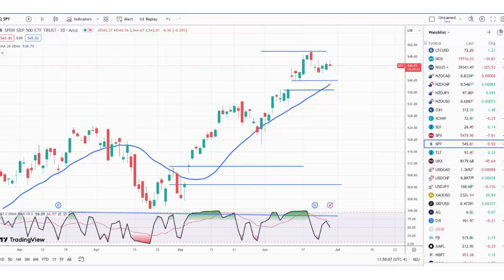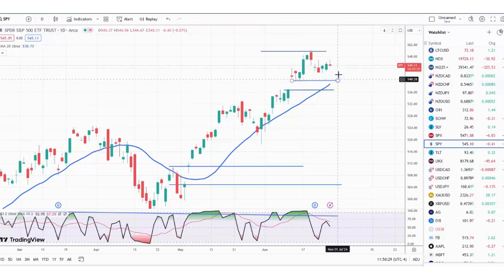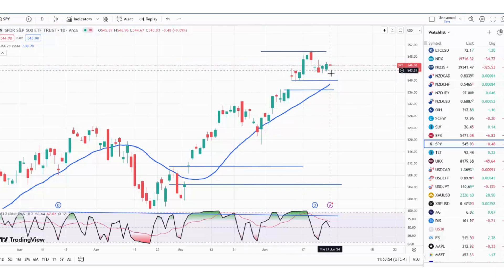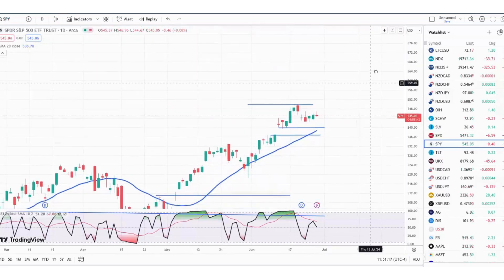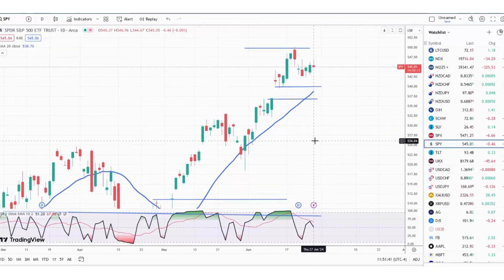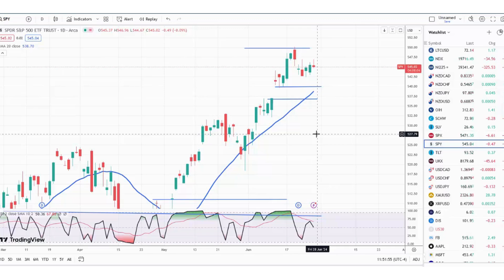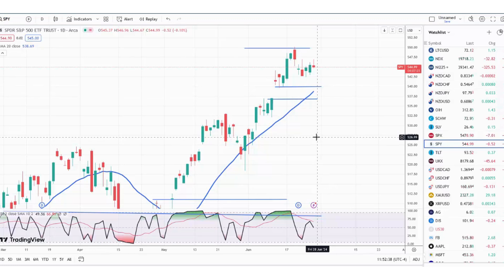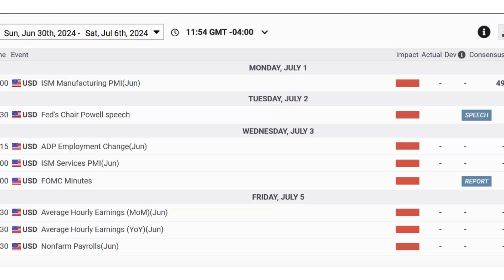FFR Trading Market Minute for June 28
Bulls Tired or Just Resting?

After hitting our 550 target, the SPY has started to consolidate.  Are the bulls just resting before the next big move or is a correction in the cards?  Get the details in this week's Market Minute.

Welcome to FFR Trading's official YouTube channel! Dive into a world of innovative trading strategies, insights, and expert analyses. With a track record rooted in transparency and success, FFR Trading caters to both novice traders and seasoned professionals. Our content is designed to educate, inspire, and guide you through the intricate maze of the trading world. Whether you're interested in stocks, options, forex, or futures, we've got the knowledge and tools you need.

📞 Connect with our experts for personalized trading strategies.

💼 Discover our wide range of courses, strategies, and tools representing traders Chuck Hughes, Wendy Kirkland, Joe Duffy, Ian Cooper, Lee Gettess, Rob Ables, Luca Facchini and Keith Harwood.

Learn more about investment strategies and how you can increase your portfolio by reaching out to FFR Trading today.